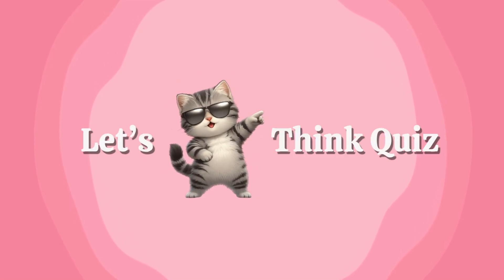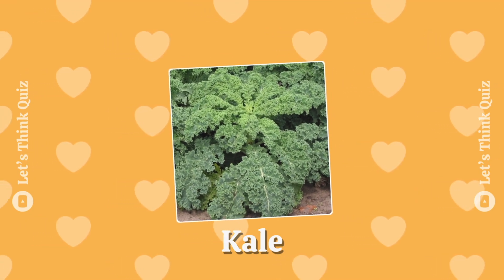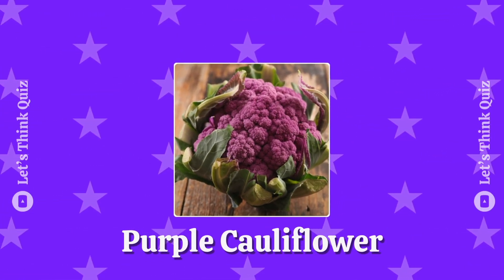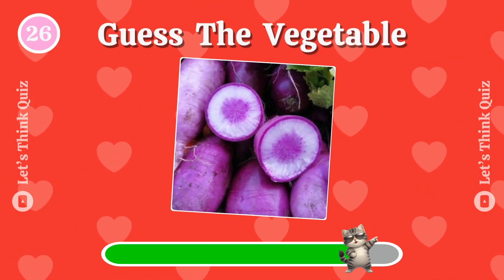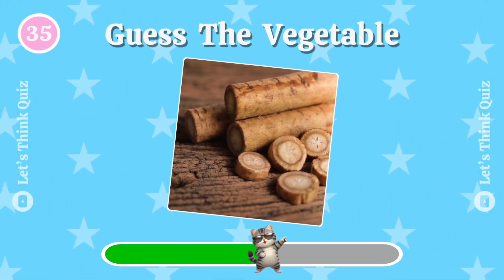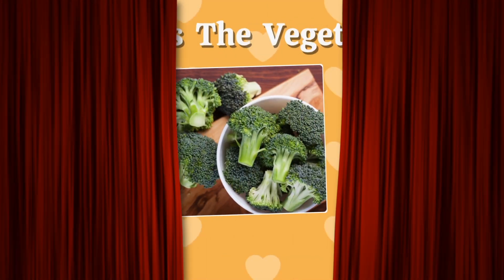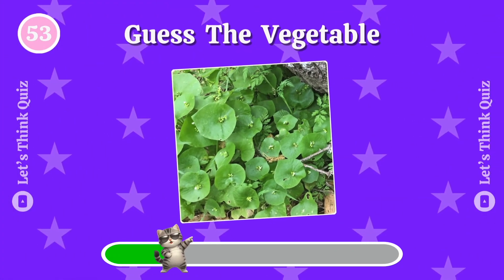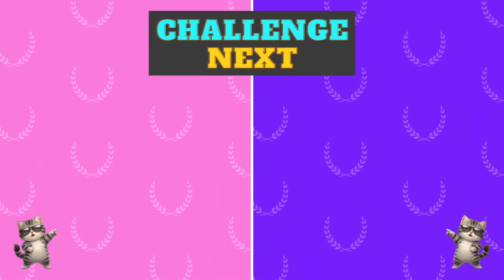Name 60 Vegetables Challenge🥕🥦Guess Vegetable 3 Seconds Quiz✅⏱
Put your vegetable knowledge to the ultimate test and see if you can identify 60 vegetables in just 3 seconds! Get lost in this exciting quiz featuring 60 different types of vegetables. Challenge your expertise and quick thinking as you examine photos of each vegetable and try to guess them all. Can you improvise and accurately identify each vegetable within the allotted time? Unleash the fun of this photo guessing game with engaging self-tests. Take the guessing vegetable challenge and see how many vegetables you can accurately identify! Get ready to dive into the vegetable kingdom and start this exciting guessing adventure!